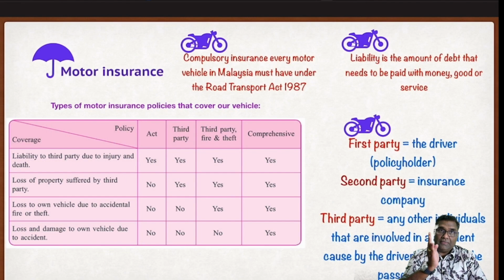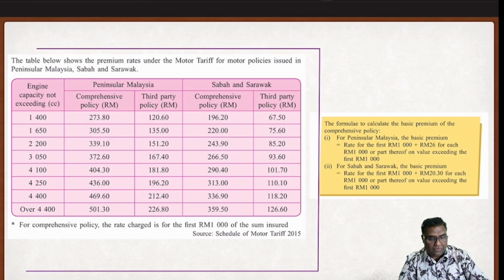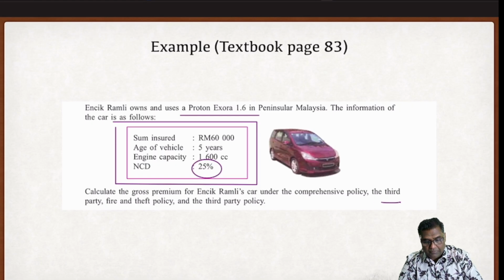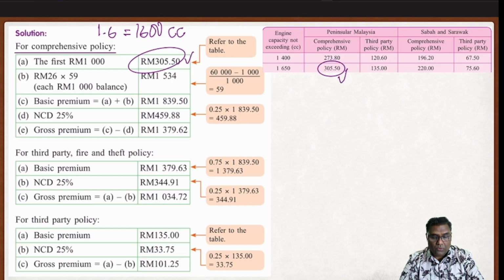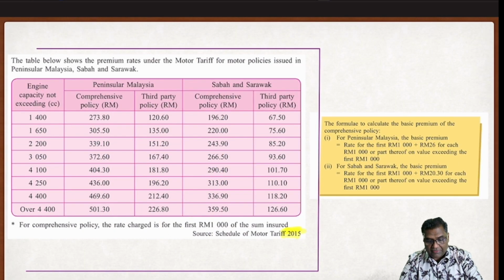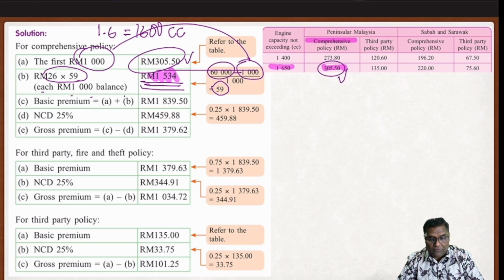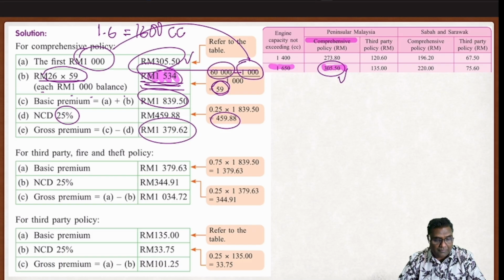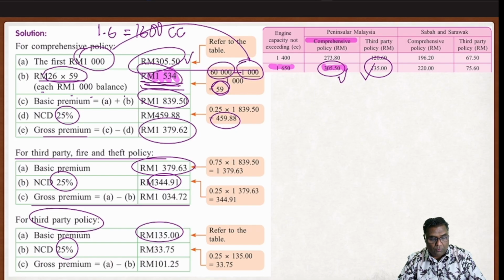Unit 8.3.3 | Consumer Mathematics Motor Insurance